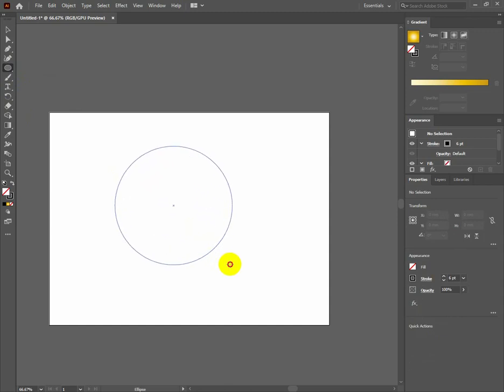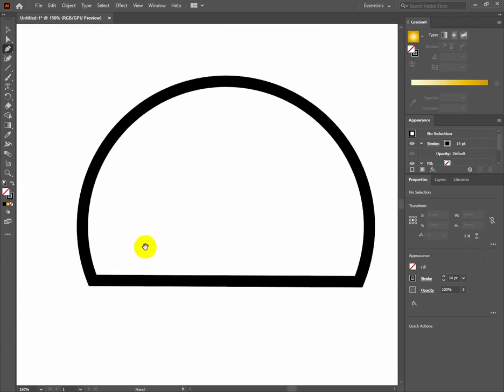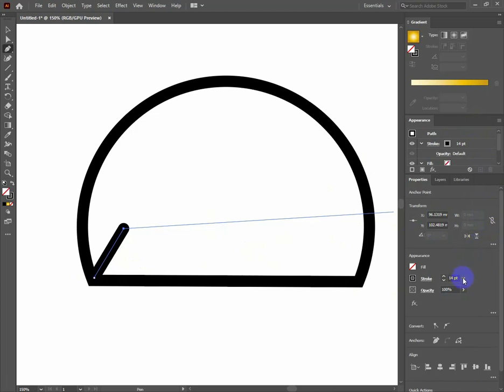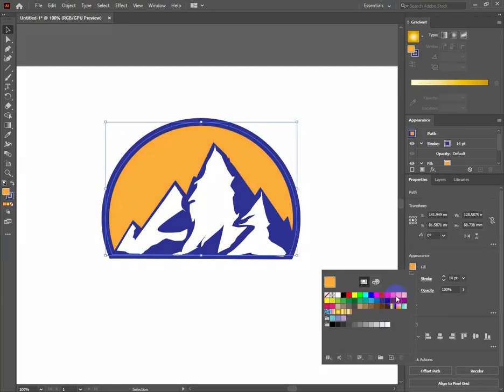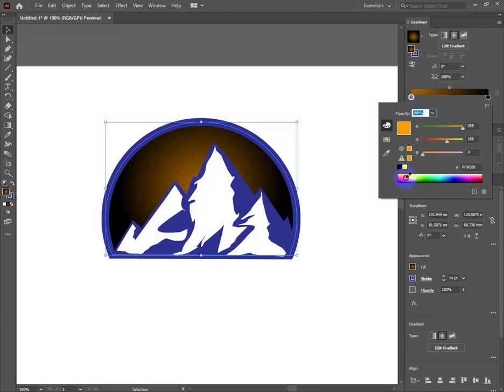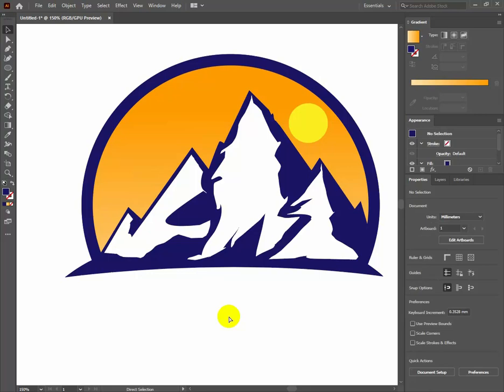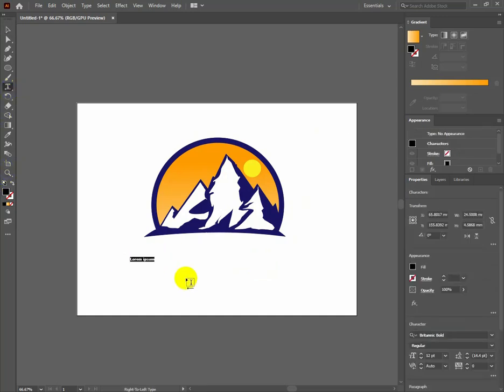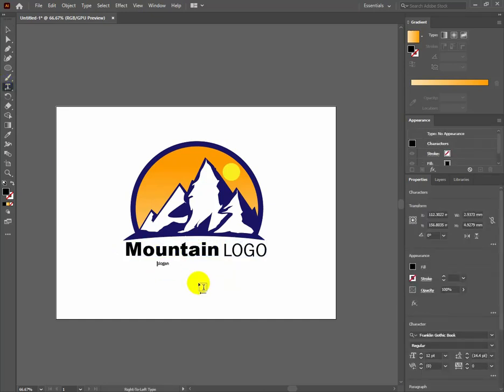make a professional logo design in Adobe illustrator 2022